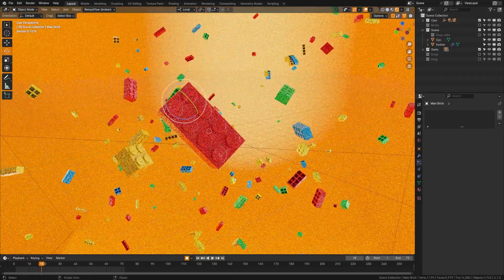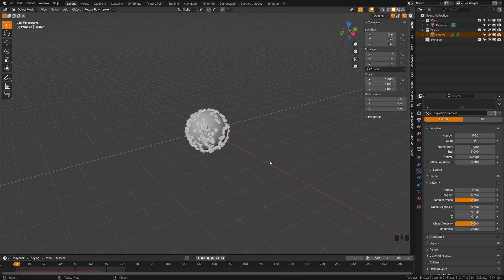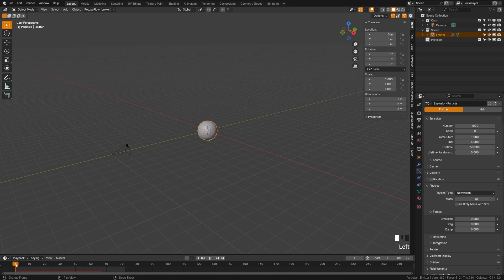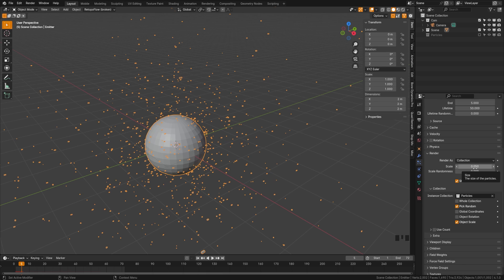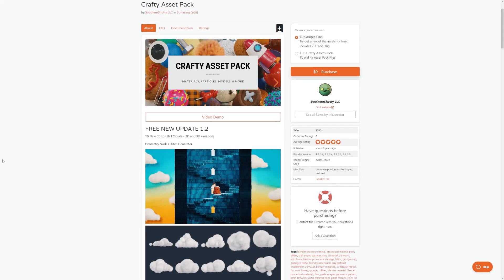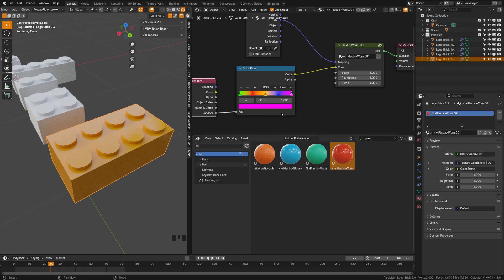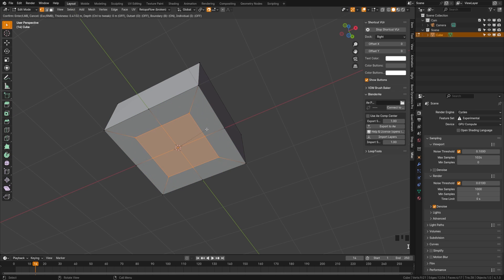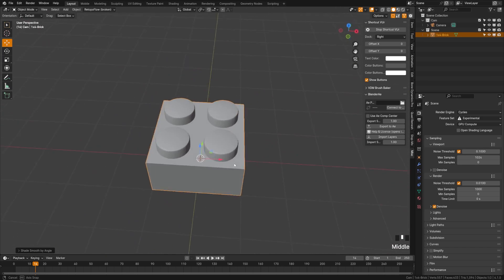Object Explosion - Blender Motion Graphics for Absolute Beginners (Realtime Tutorial)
Ready to dive into the explosive world of Blender motion graphics? This real-time tutorial is designed specifically for absolute beginners, guiding you through the process of creating a dynamic object explosion effect from start to finish!

In this step-by-step tutorial, we'll cover the basics of setting up your Blender project, manipulating physics settings to simulate explosive forces, and fine-tuning particle systems to achieve a visually stunning explosion effect. Learn how to apply textures and lighting to enhance the realism and impact of your animation.

Whether you're new to Blender or looking to explore the exciting possibilities of motion graphics, this tutorial will provide you with the tools and techniques needed to start creating your own impressive effects. Follow along at your own pace in real time, and don't hesitate to pause and replay sections as needed to fully grasp each step.